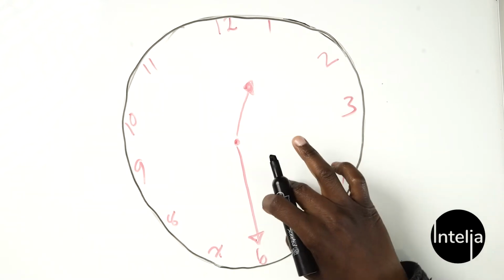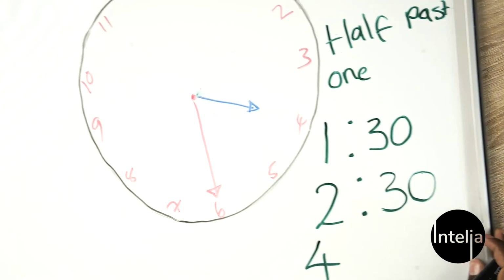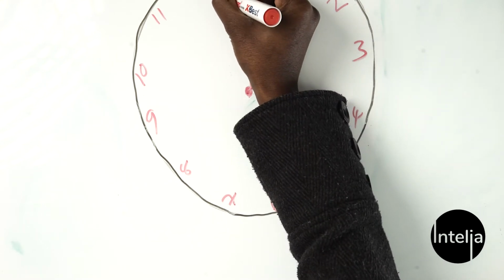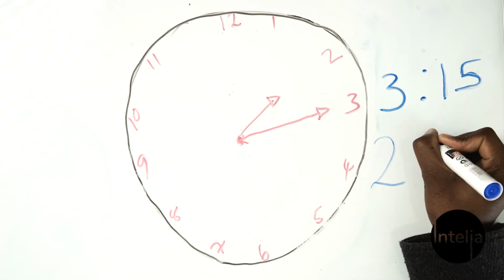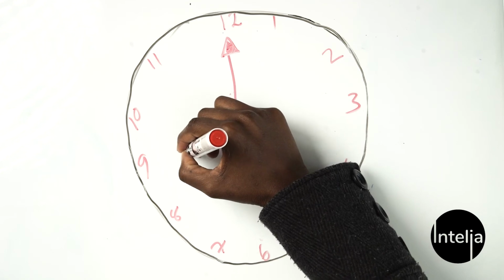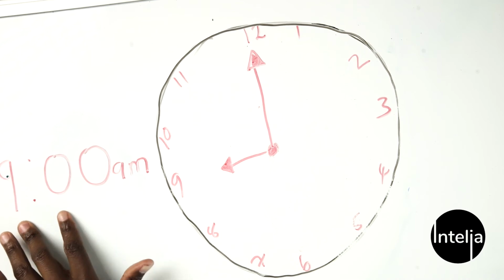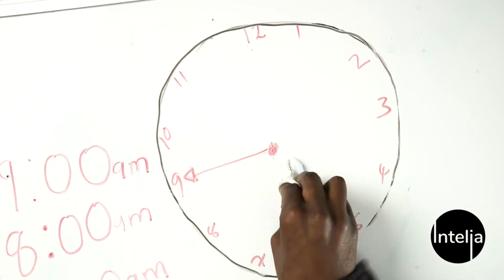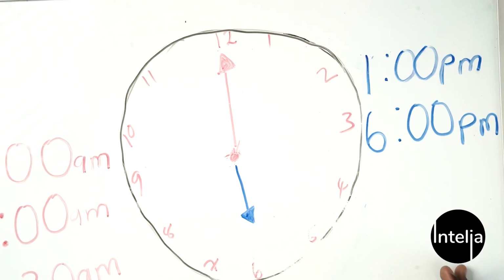Mathematics Grade 2 | Time | Lesson 2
Help learners understand and tell time with confidence! ⏰📚
This is Lesson 2 in our CAPS-aligned Time series for Grade 2 – teaching children how to read clocks and understand daily time concepts.

✅ In this lesson, learners will:
• Read and interpret analogue clocks to the nearest hour and half-hour
• Understand concepts of morning, afternoon, and evening
• Solve simple time-related problems

🎓 Perfect for:
Grade 2 learners, parents supporting learning at home, and teachers using CAPS-aligned materials.

📌 Don’t forget to:
📝 Share with learners, parents, and educators